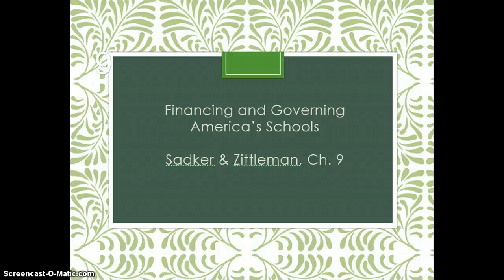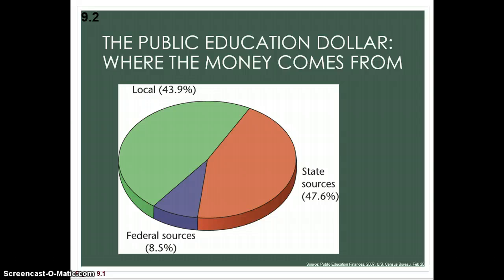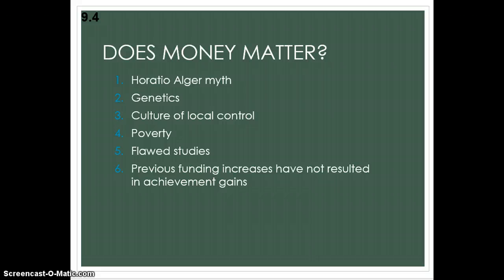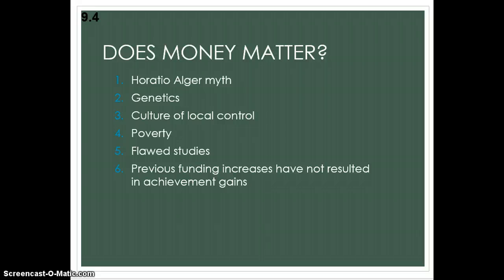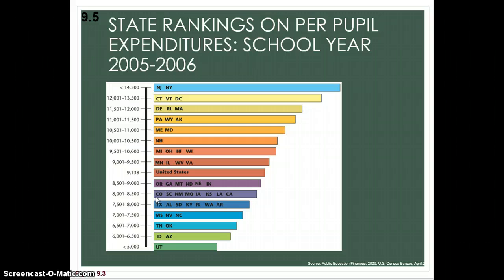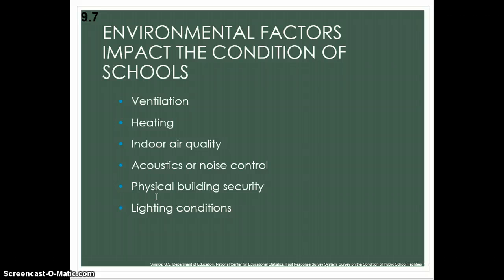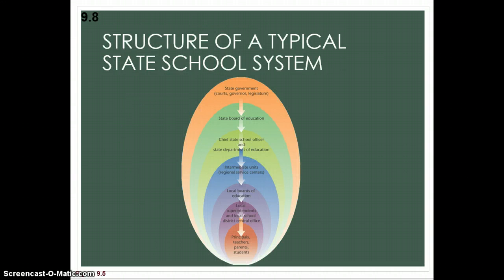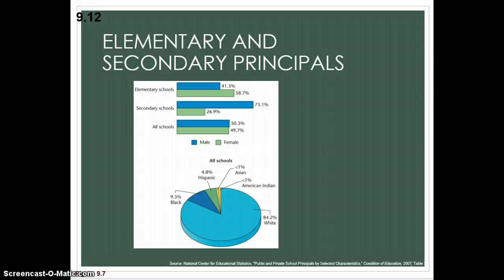Sadker & Zittleman Financing & Governing America's Schools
Overview of Ch. 9; Helpful for Quiz